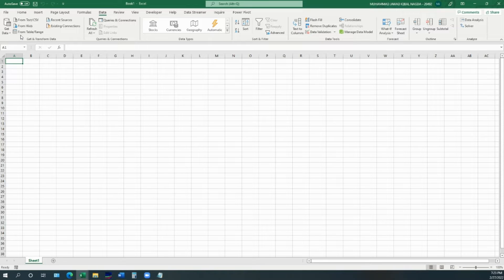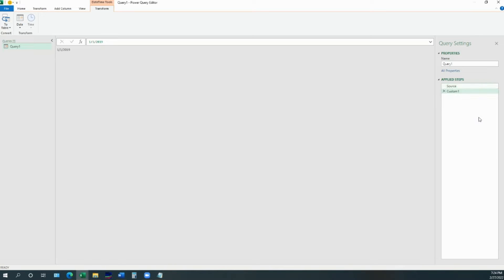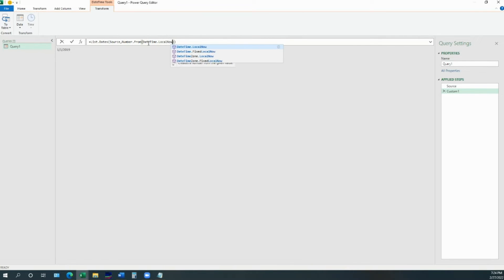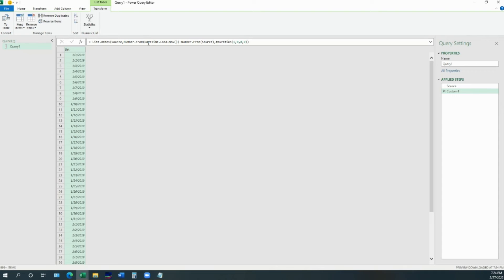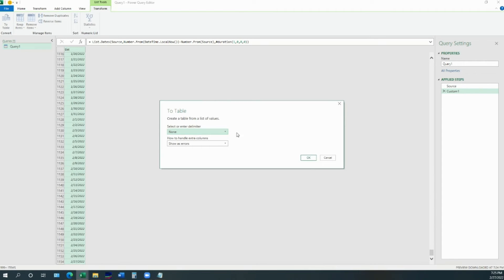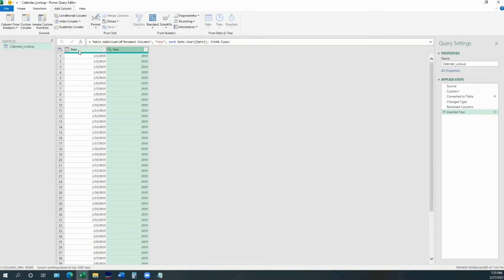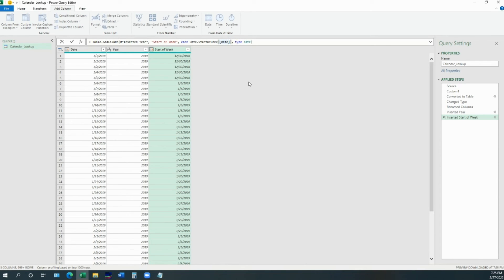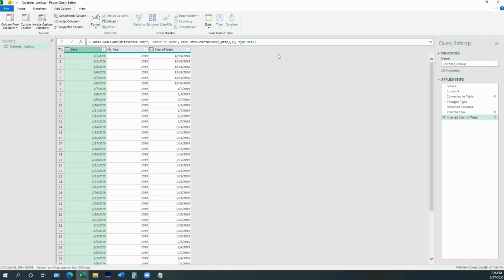How To Create A Rolling Calendar From Blank Query?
𝐃𝐲𝐧𝐚𝐦𝐢𝐜 𝐑𝐨𝐥𝐥𝐢𝐧𝐠 𝐂𝐚𝐥𝐞𝐧𝐝𝐚𝐫 𝐔𝐬𝐢𝐧𝐠 𝐏𝐨𝐰𝐞𝐫 𝐐𝐮𝐞𝐫𝐲

𝐂𝐚𝐥𝐞𝐧𝐝𝐚𝐫 𝐋𝐨𝐨𝐤𝐮𝐩 containing list of contiguous 𝐃𝐚𝐭𝐞𝐬 is a regular feature of 𝐃𝐚𝐬𝐡𝐛𝐨𝐚𝐫𝐝𝐬 created using 𝐏𝐨𝐰𝐞𝐫 𝐄𝐱𝐜𝐞𝐥 / 𝐁𝐈

Spice it up by adding a dynamic rolling calendar so you never have to worry about updating it time and again

Happy Learning From Team Fin-Rizon :)